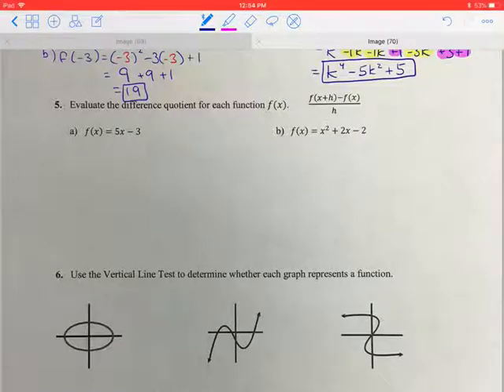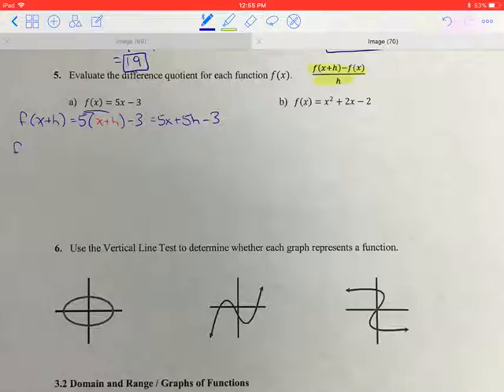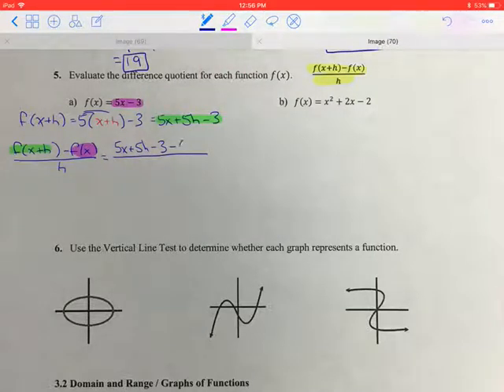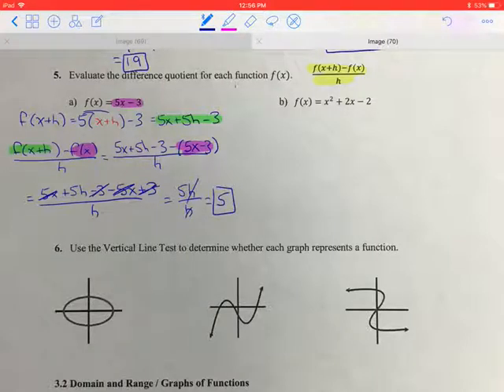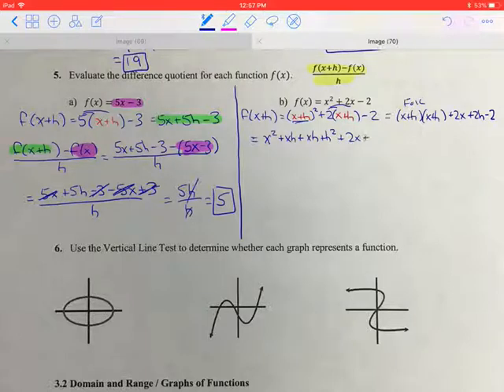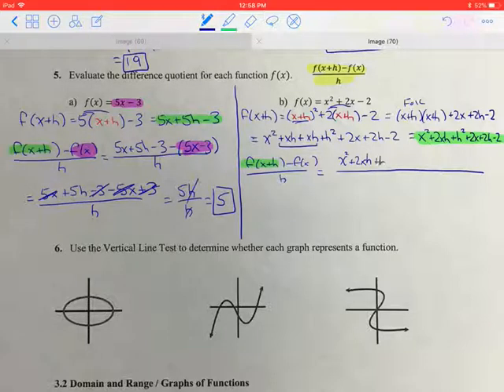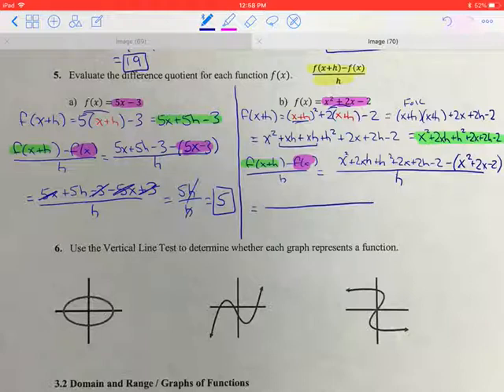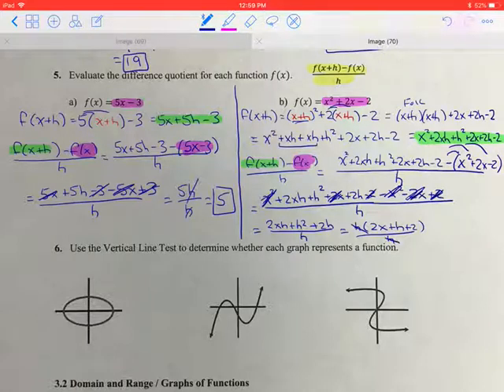Exam 3 Review - Problem #5